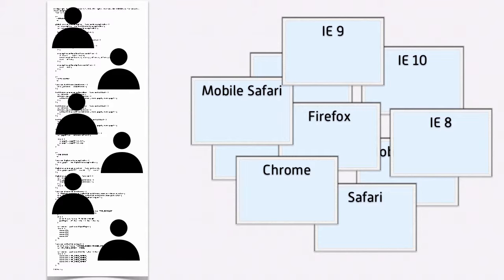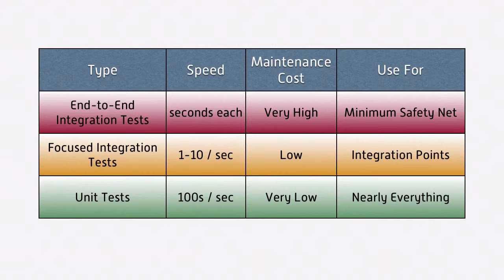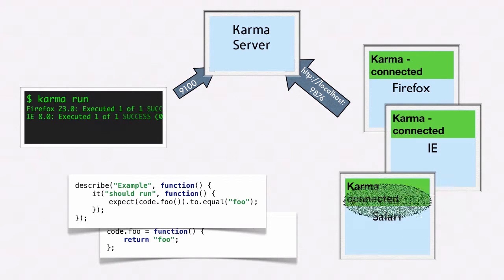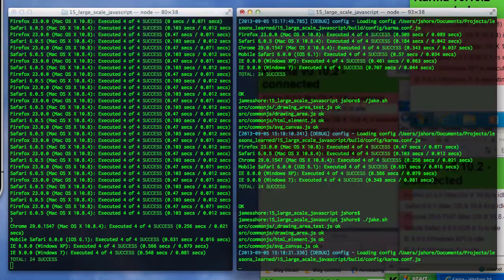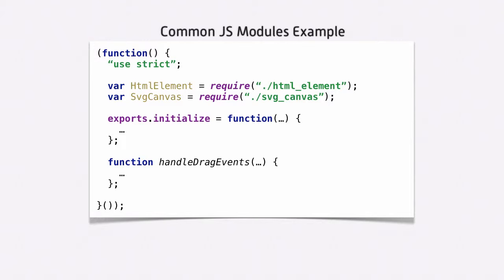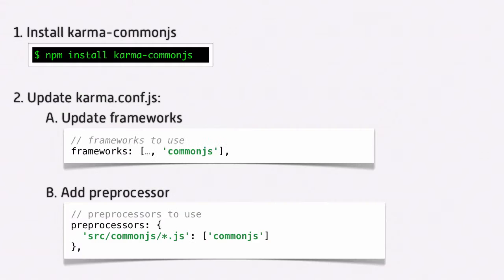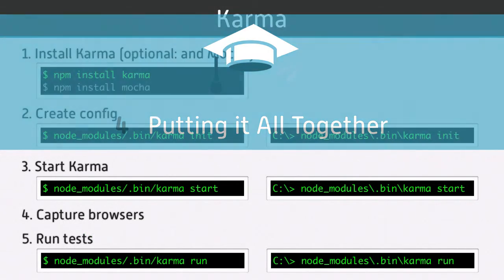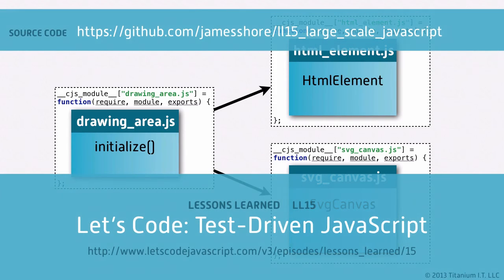15 Large Scale JavaScript Fundamentals